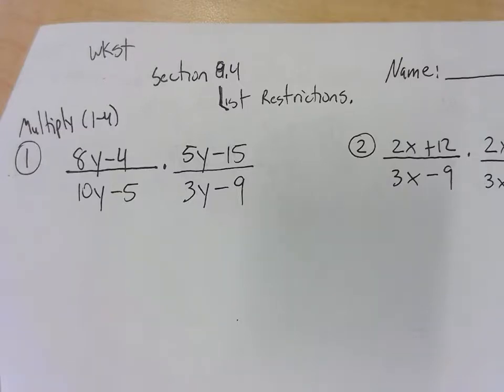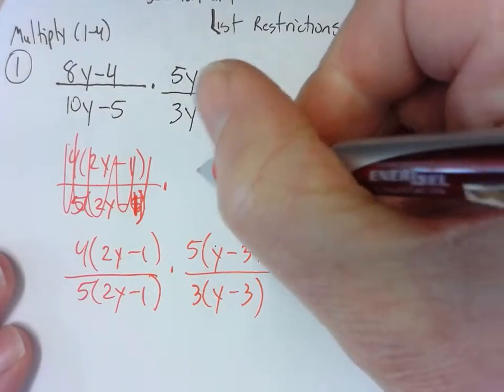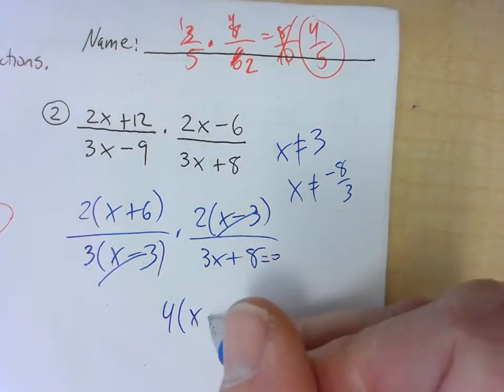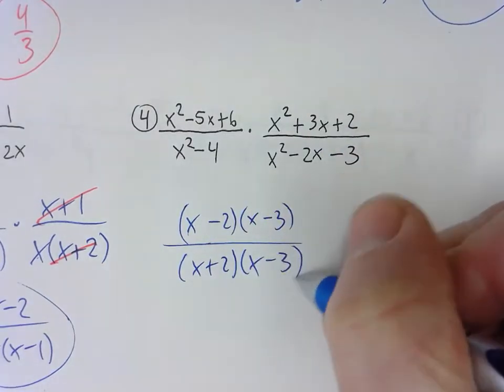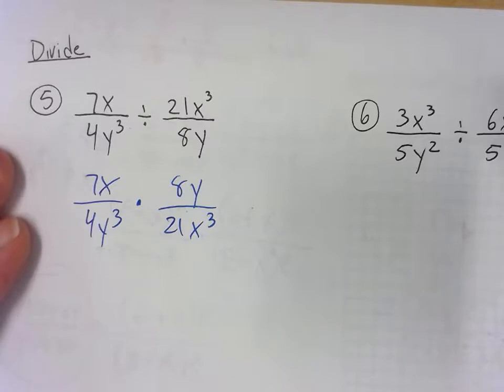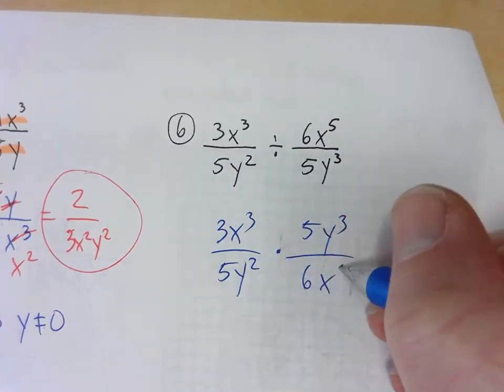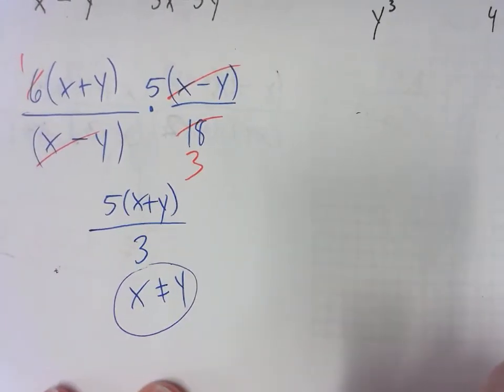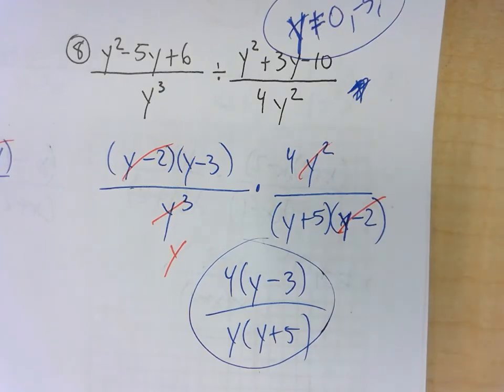8 4 Review Wkst